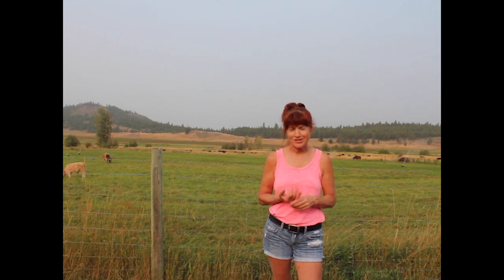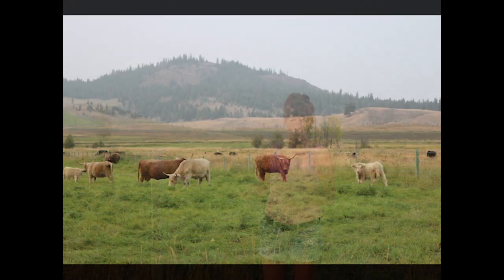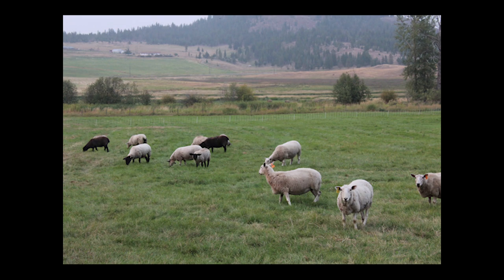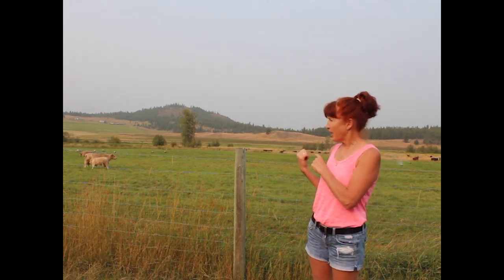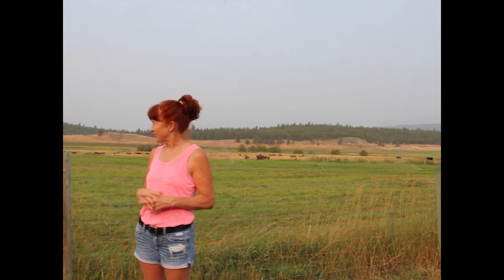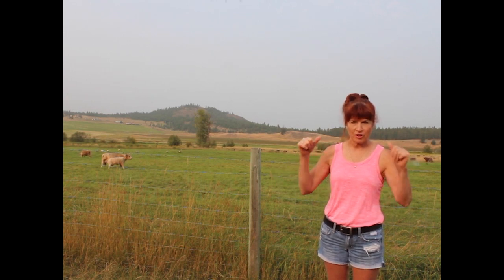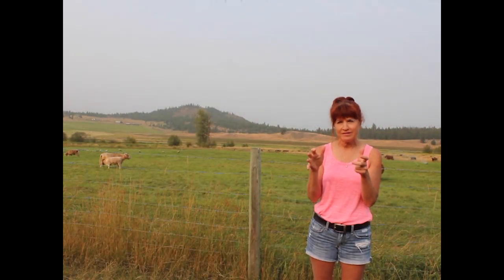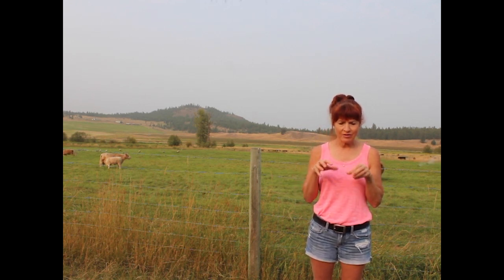Climate Solutions in Agriculture - Tackling Climate Change in Livestock Farming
Gillian Watt is the owner of Holmwood Farm, program coordinator of the Applied Sustainable Ranching Program at Thompson Rivers University, and an FFCF Board Member. Watt has been a rancher for 47 years, moving to Holmwood Farm 18 years ago. She is passionate about regenerative agriculture. Watch the video to learn about how Watt rotates her cattle on the farm.